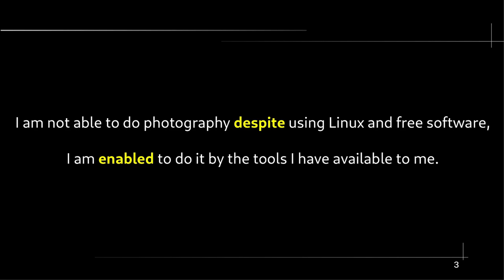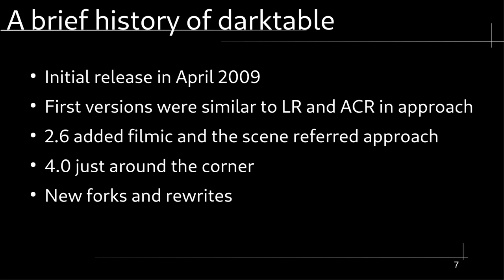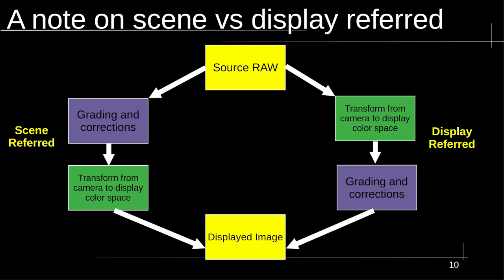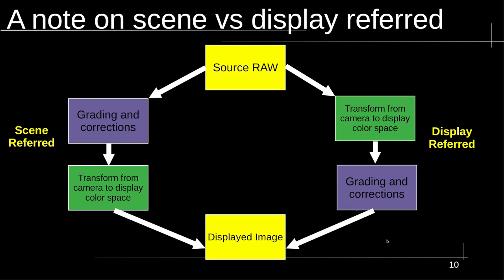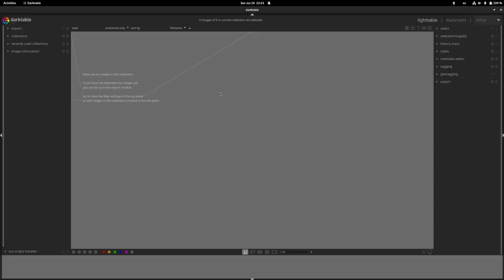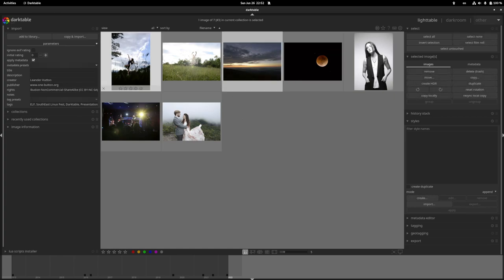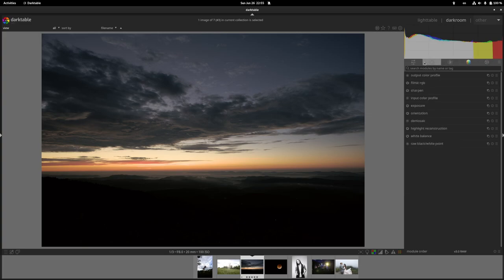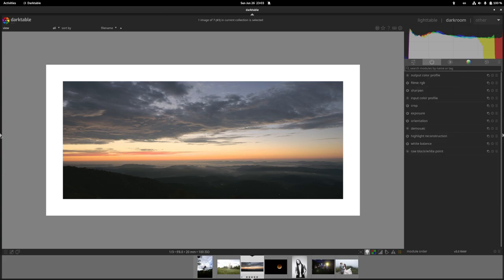Darktable at South East Linux Fest (SELF) 2022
This is version of my presentation from SELF 2022 on darktable. The audio on their VoD was not good, but no harm done.